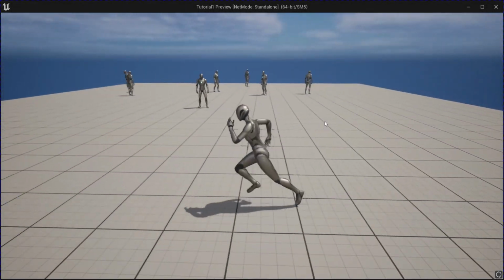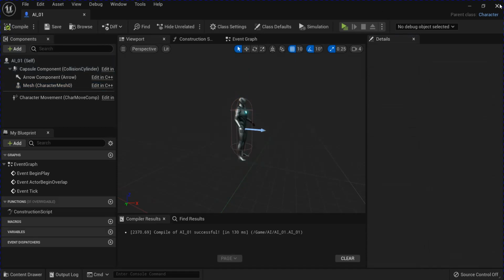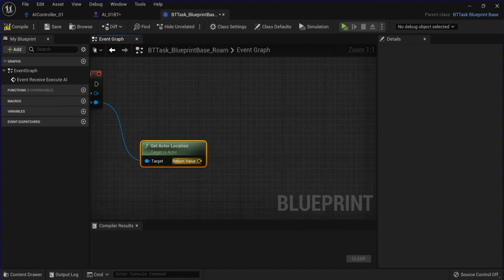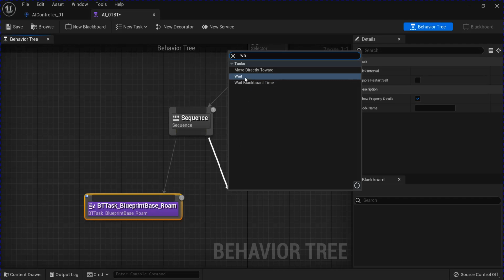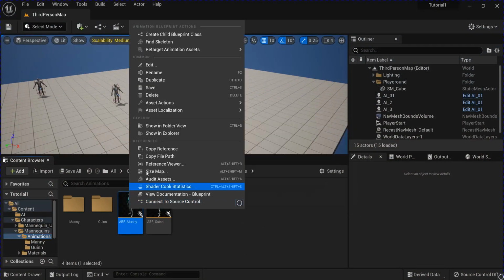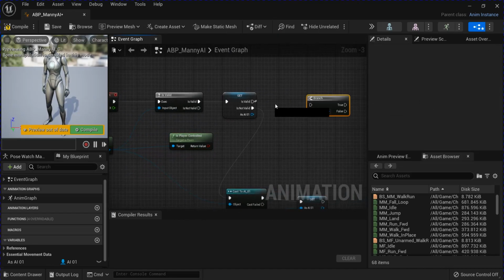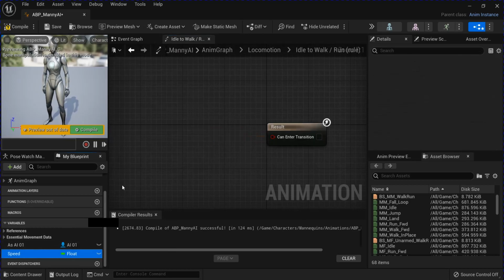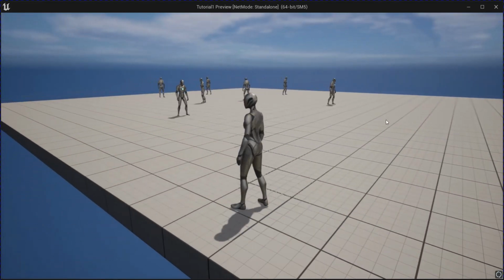How To Make Roaming AI | Unreal Engine 5 Tutorial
In this tutorial, we will be learning how to make simple random roaming ai in your Unreal Engine 5 project using simple techniques. In just a few easy steps, you will have working ai on your screen. We will be using Blueprints to Follow along with step-by-step instructions and you will have your ai setup easy! UE5 Tutorial, Unreal Engine Tutorial.